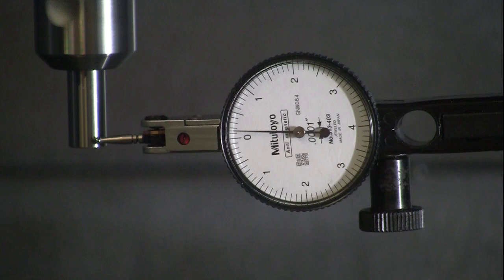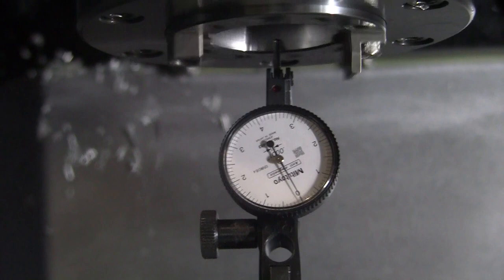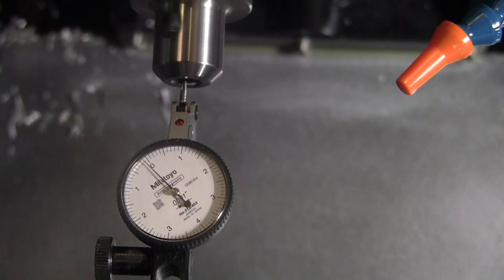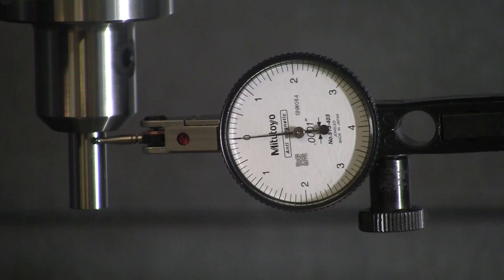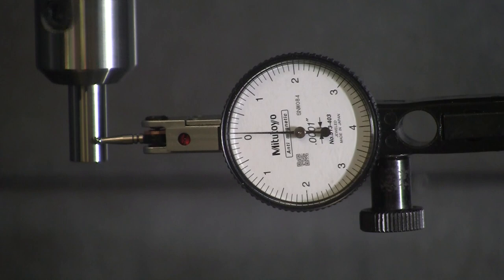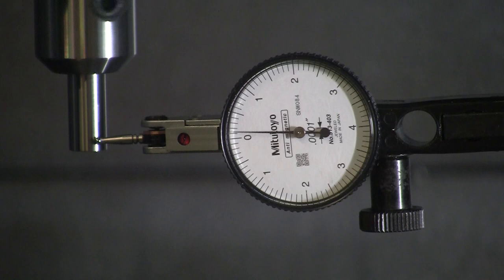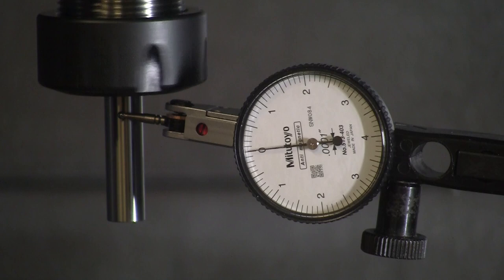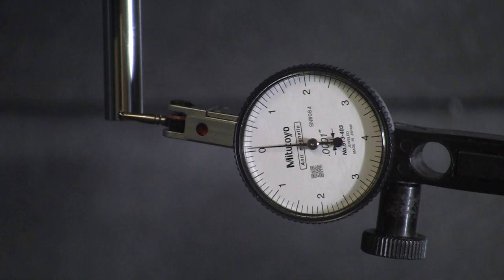What is the TOTAL RUNOUT of CAT 40 end mill holder?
On this video i duplicated the CAT 40 runout measurements NYC CNC made  (see link below) but i take it a step further measuring the total runout which also indicates coaxiality of the tool holder to the spindle for both a end mill holder and ER25 collet holder.